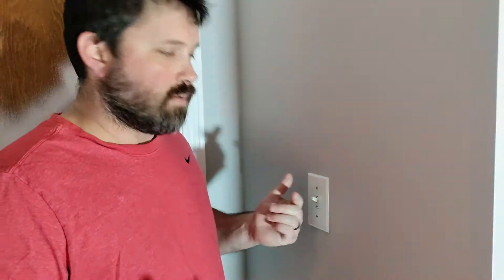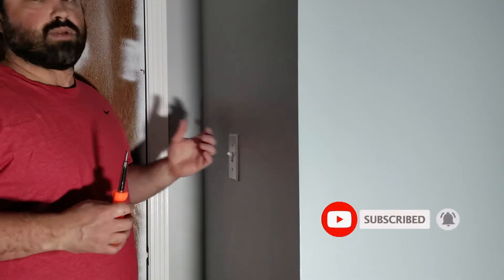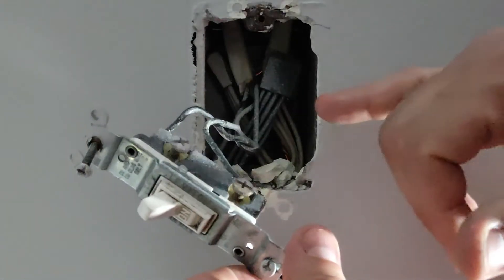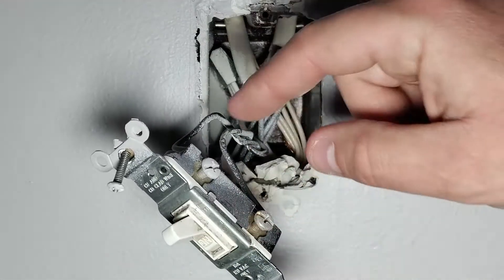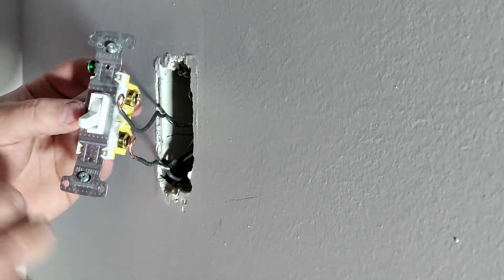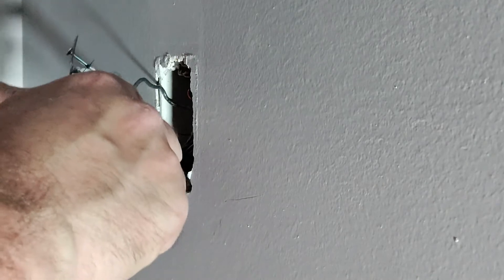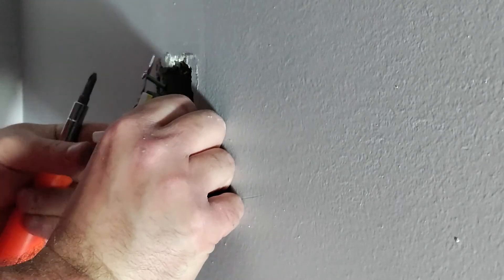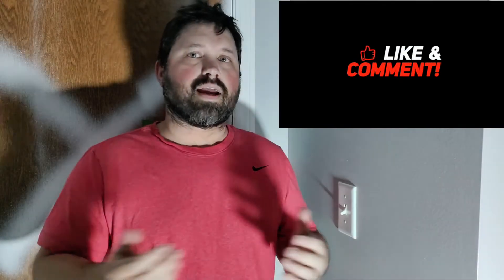How to wire a light switch (single pole)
In this video I will show you how to wire a light switch (single pole).  I have to add a pigtail to the light switch as well for the new ground.  I show you how to properly install a single pole light switch.

Tools
Voltage Detector
6 in 1 screw driver

Timecodes
0:00 – Intro
0:50 - Locate circuit/shut off power
1:56 - Remove light switch
5:00 - install / wire switch
6:00 - add pigtail for ground